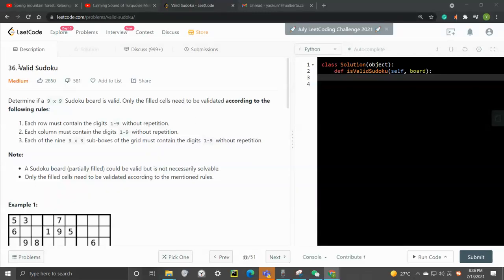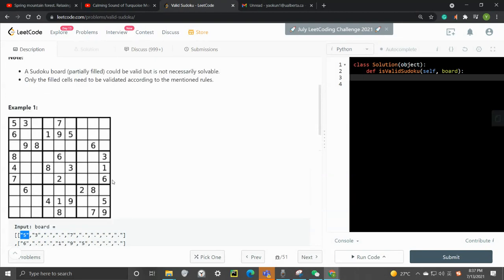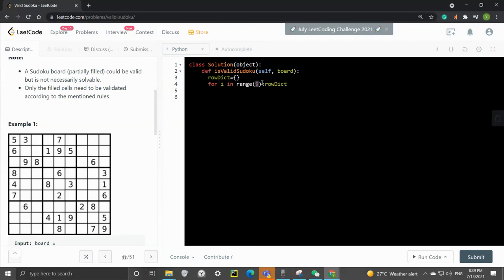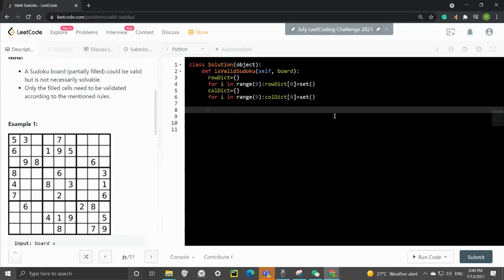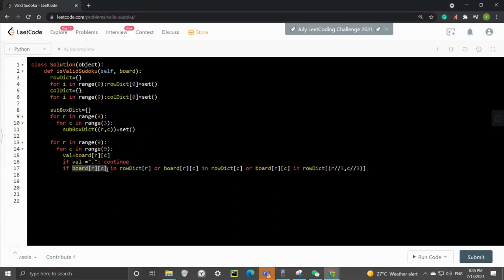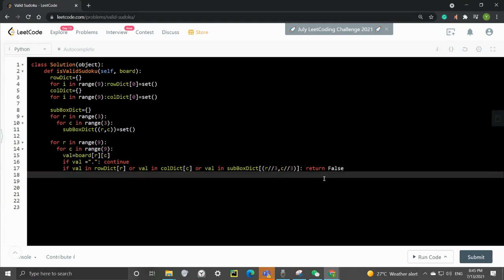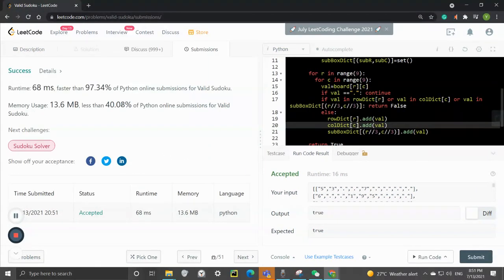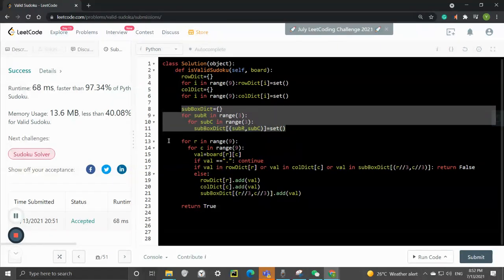LeetCode 36. Valid Sudoku | Backtracking|HashSet| top 3% Solution | Python | FAANG Coding Interview